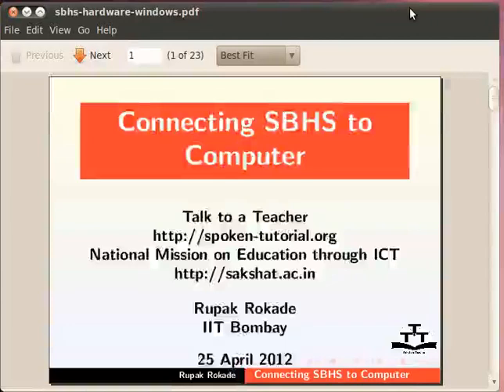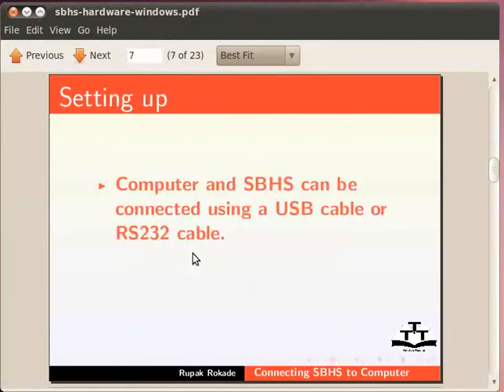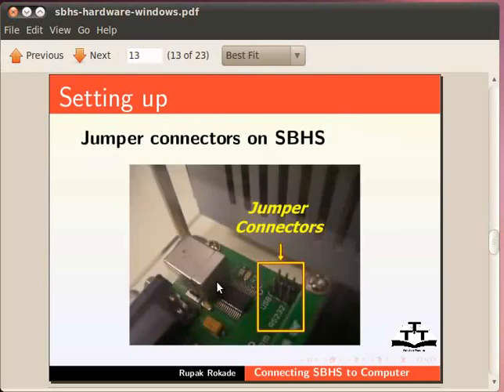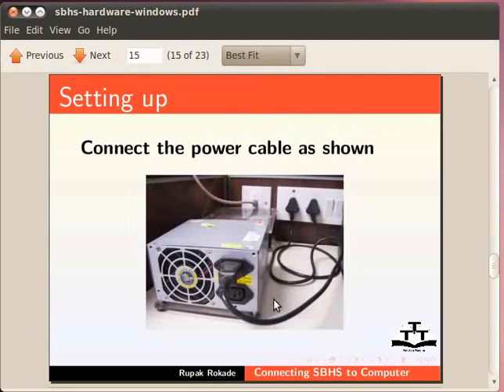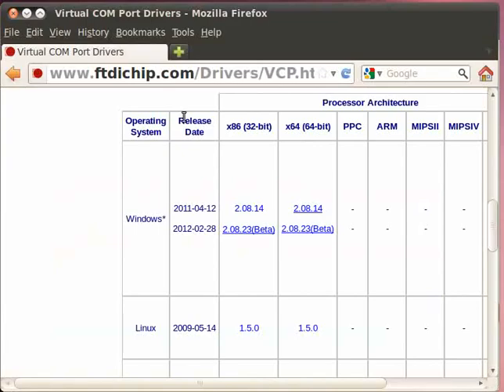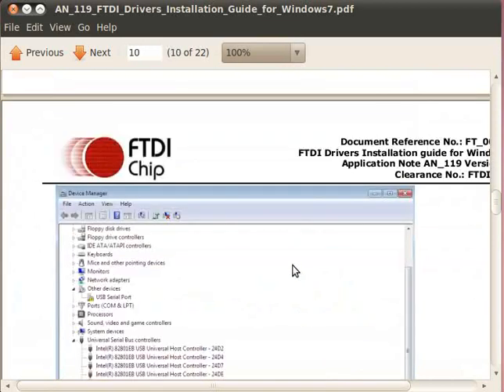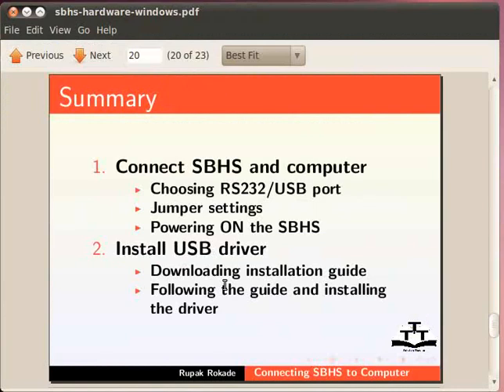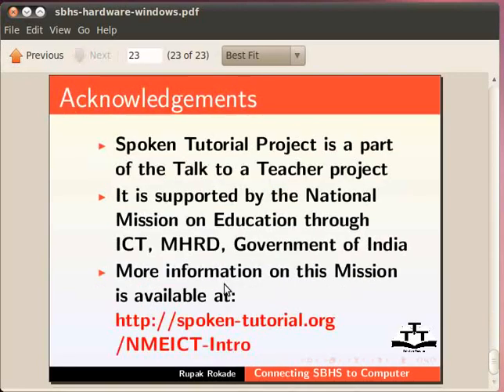Connecting SBHS to Computer - English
Setting up physical communication between SBHS and computer
    Downloading the FTDI USB driver for SBHS
    Installing FTDI driver